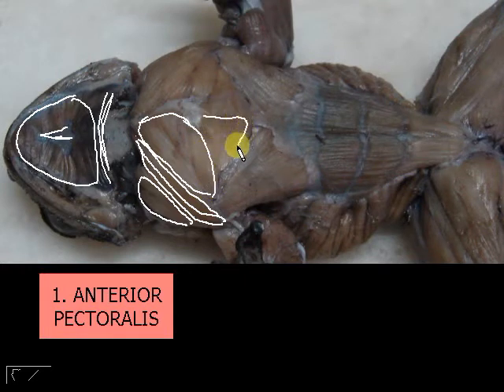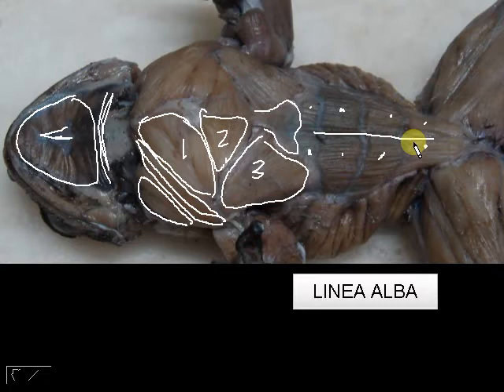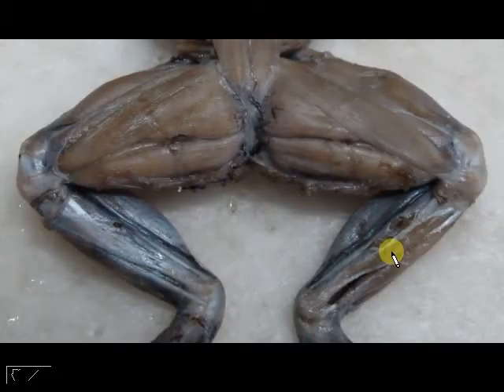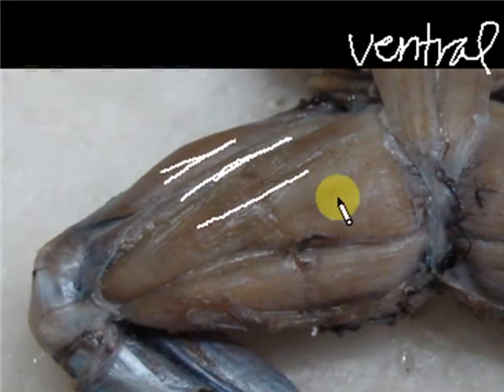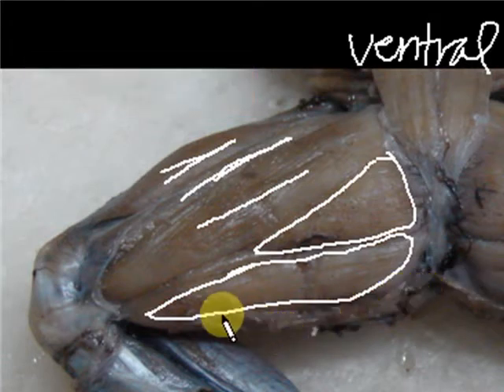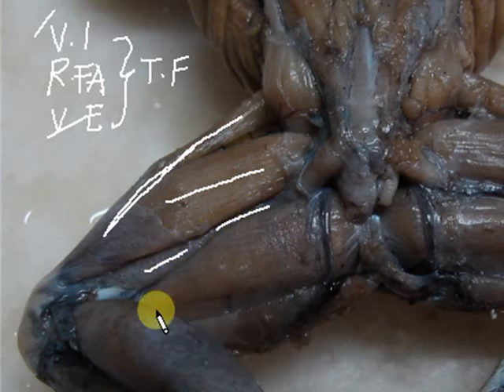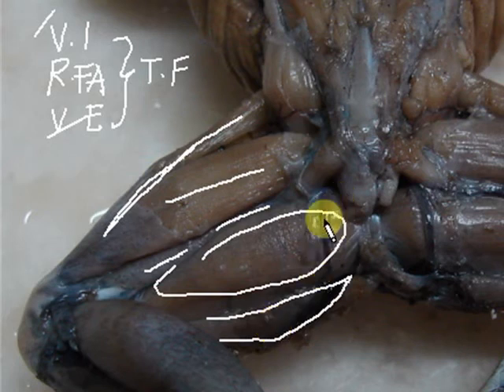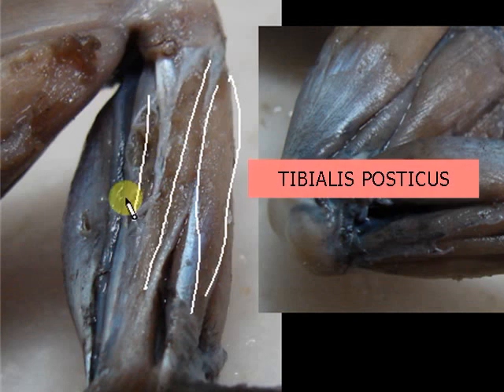BIO 2 Exer 7 Toad Muscles